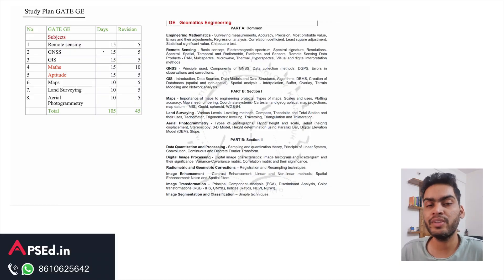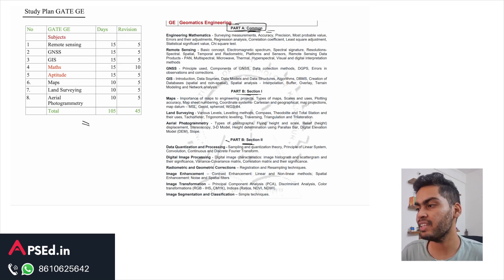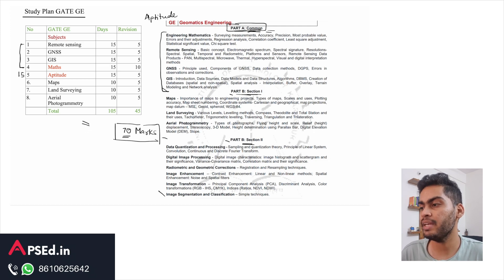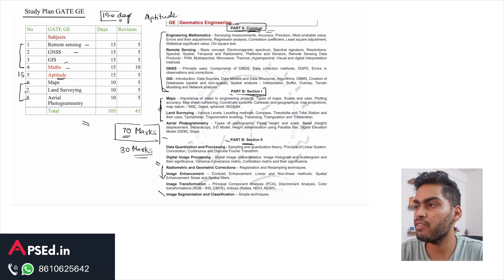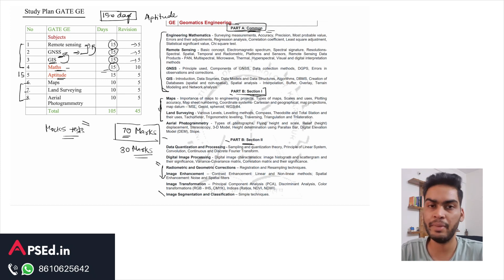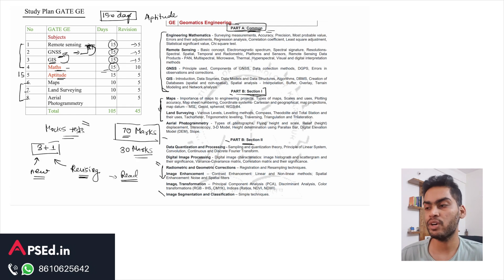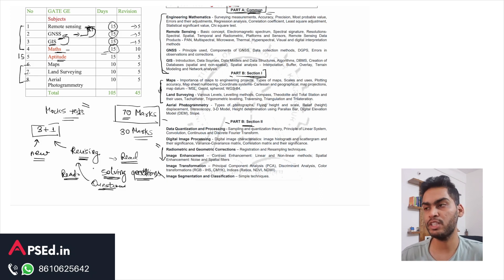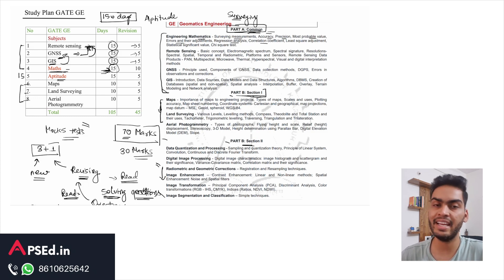How to prepare for GATE Geomatics in 150 days | GATE 2023 Preparation Strategy - APSEd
Discussed in this video - 150 days plan & strategy for GATE Geomatics Engineering 2023

Within a short span of 4 years, APSEd has become the best choice of Geomatics Engineering aspirants. Every year more and more students excel with us, and this year 35+ Ranks in Top 100

Resources & Links
▸ Assessment Tests
▸ Formula Cards
▸ Exclusive Doubt Support